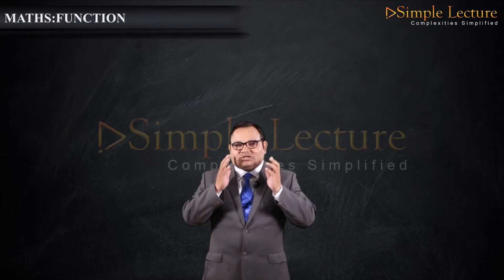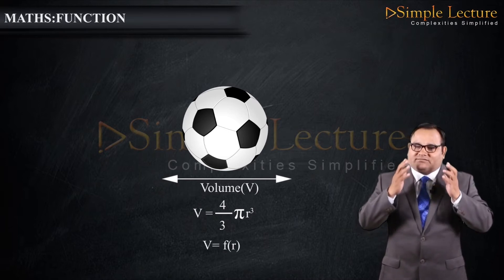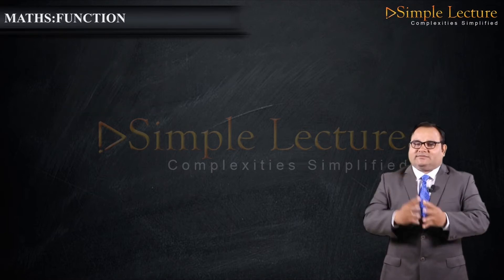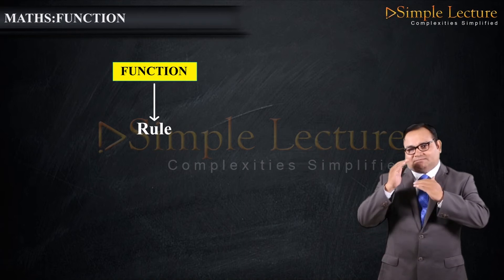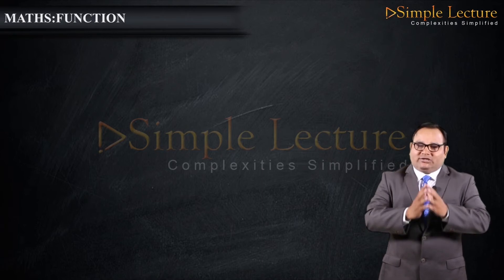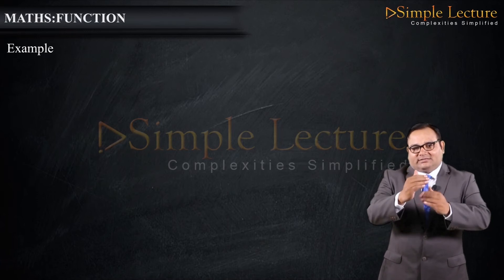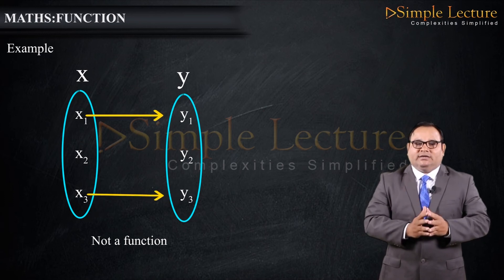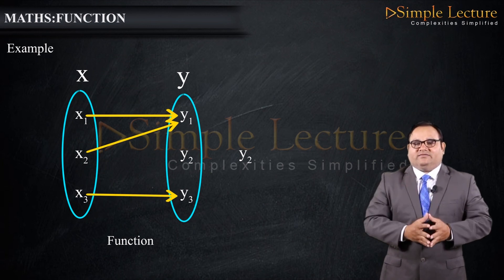JEE (mains & adv.) Class 12 / 2nd PUC Chapter 1 Functions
JEE Class 12 Chapter 1 Functions
Simplelecture.com launches more interactive self explanatory program for class 12 and JEE